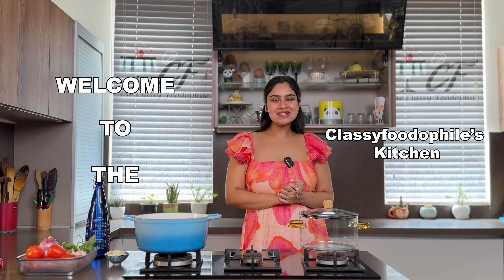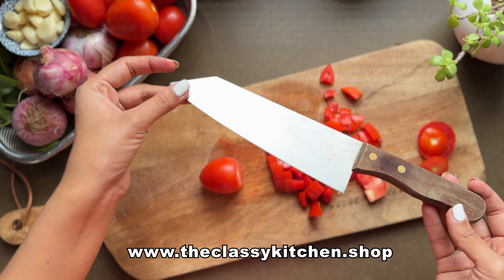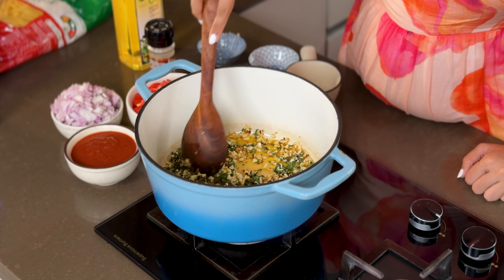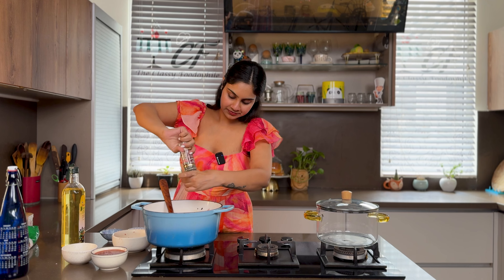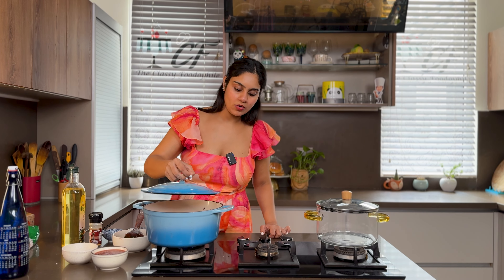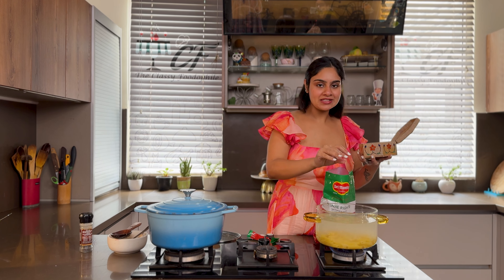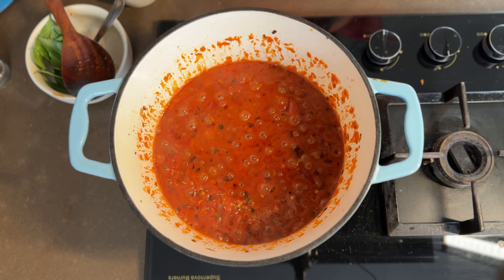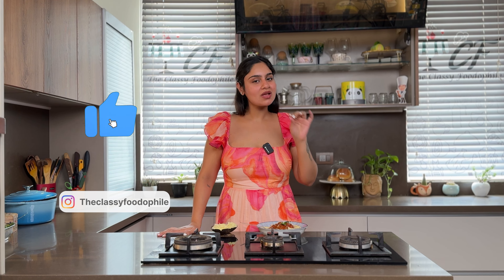Authentic Arrabiata Sauce Recipe | Red Sauce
Hi everyone!!

I have shared so many from scratch Italian recipes like pizza from scratch, pasta from scratch etc. But I realised I have not shared the most basic and authentic Italian pasta sauce recipes with you!

So today we are making arrabiata sauce (which many of you might also know as the red sauce) 🍅

Ingredients:

🫒 Olive Oil
🧄 Garlic
🌶️ Chilli Flakes
🧅 Onion
🍅 Tomatoes
🧂 Salt & Pepper
🥫 Tomatoe Puree
🌿 Basil
🥄 Sugar

Concept and idea by Pavitra Kaur
Creative Direction and Videography by Ayushi Hasija
Editing by Ishita Jain